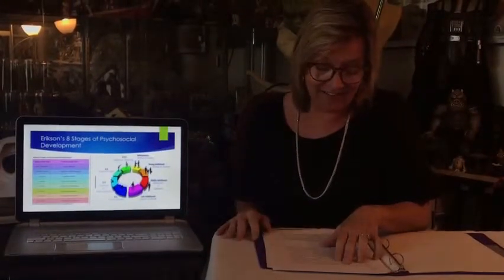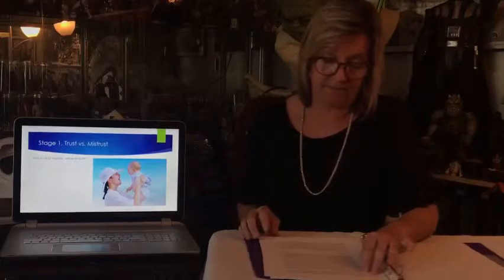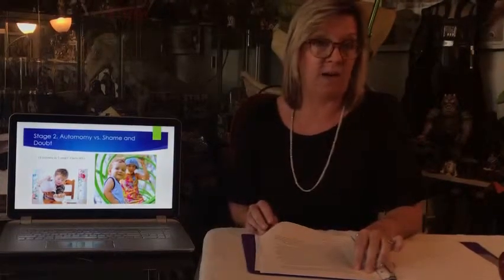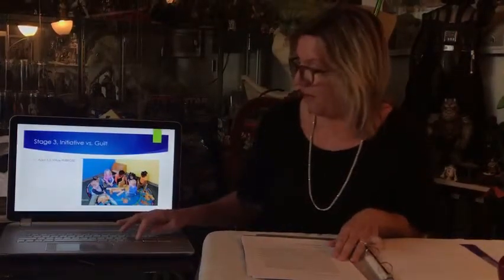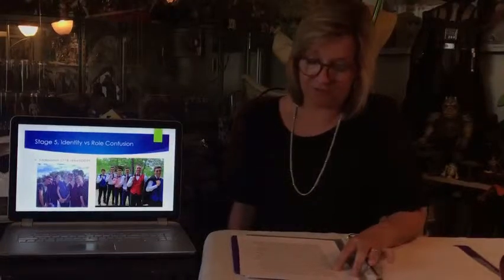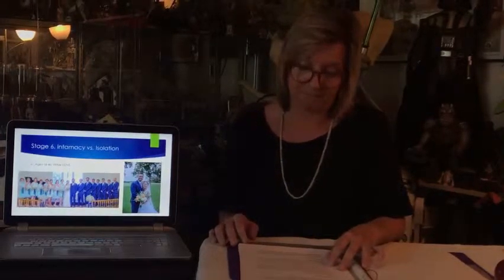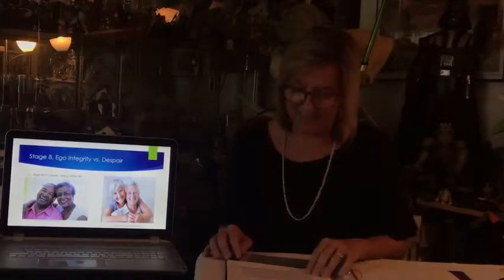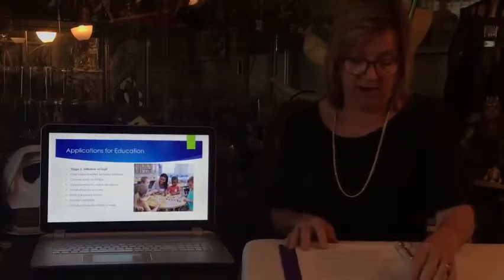classvideo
Erik Erikson's Stages of Psychosocial Development